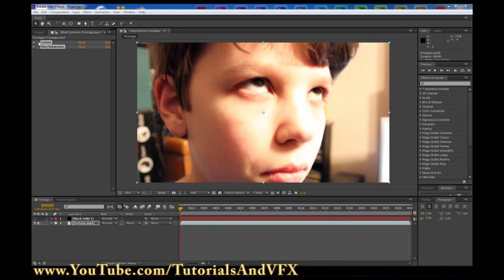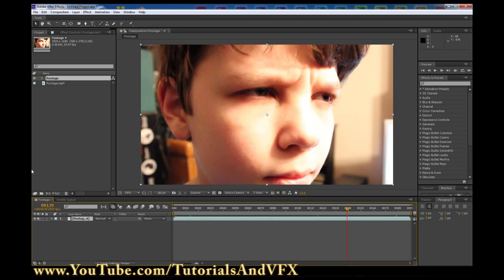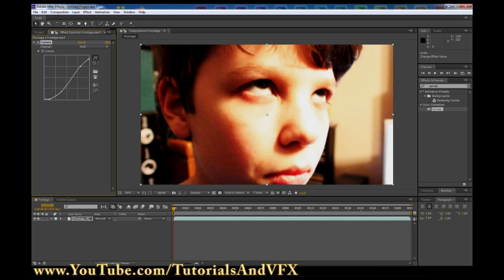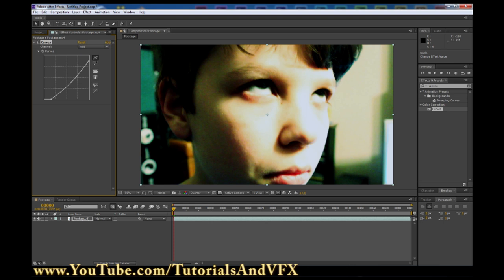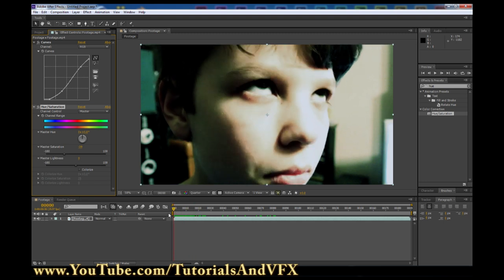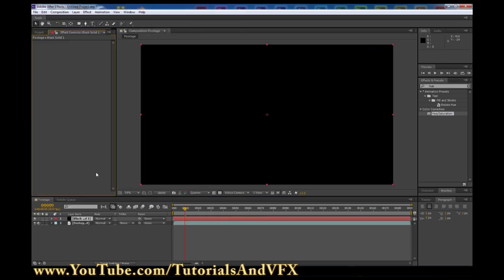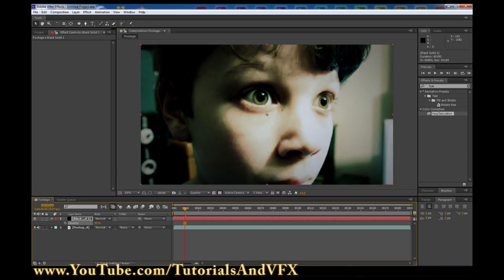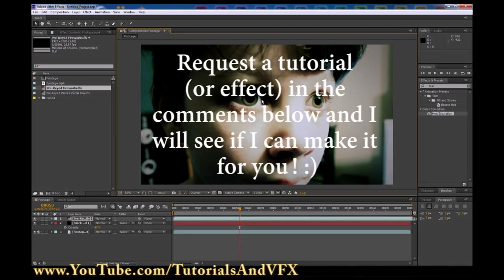Horror Footage - After Effects Tutorial CS3 to CS6 - (How to Color Correct and Make it Look Scary!)